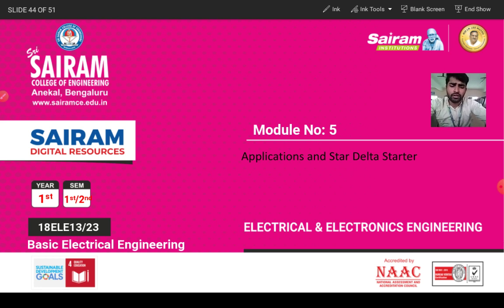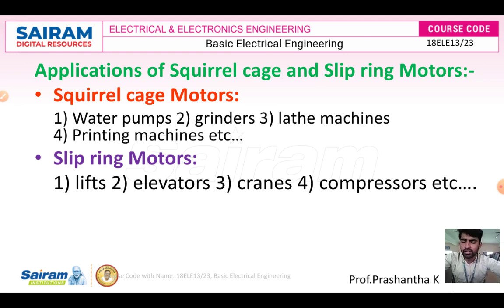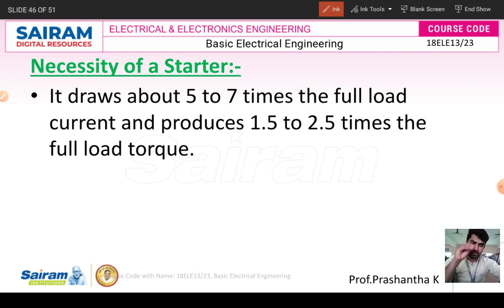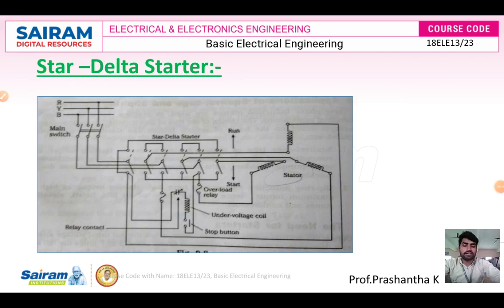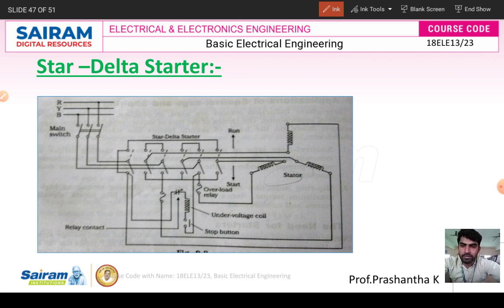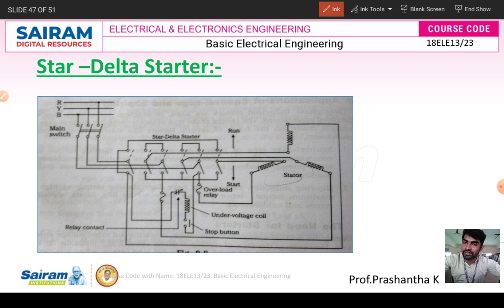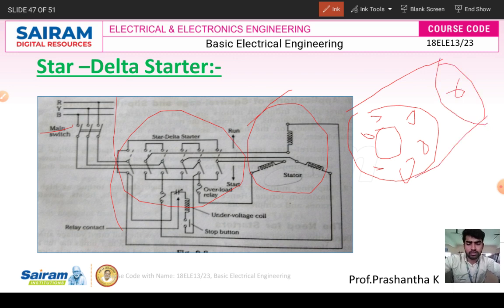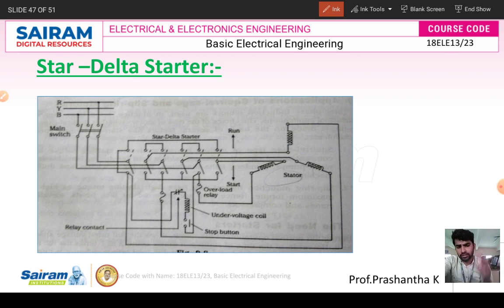Lecture video9_18ele13_module_5_3 phase Im star to delta starter_prashantha k.